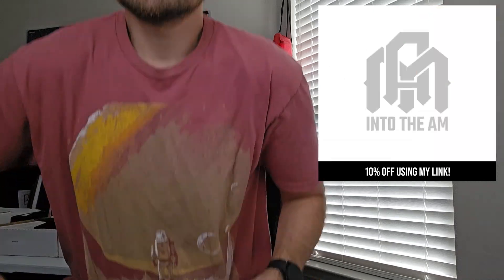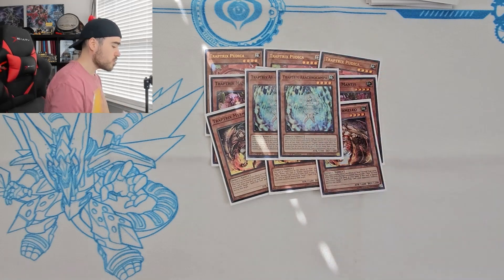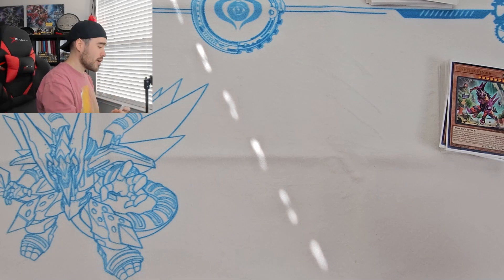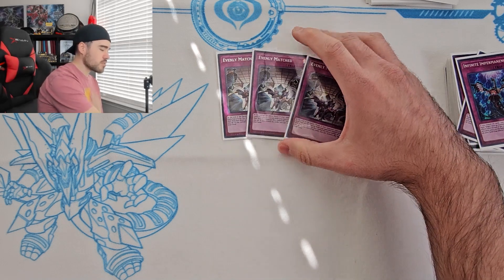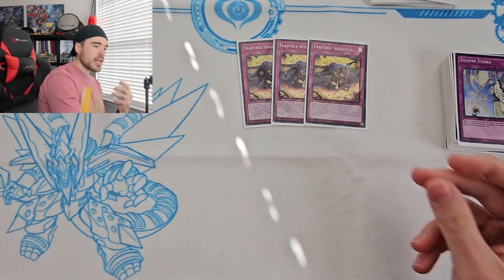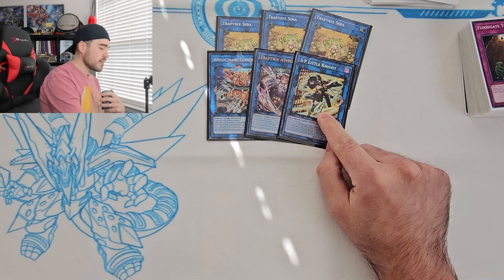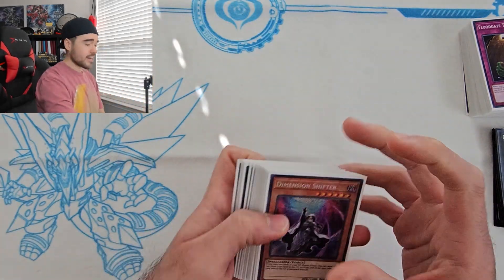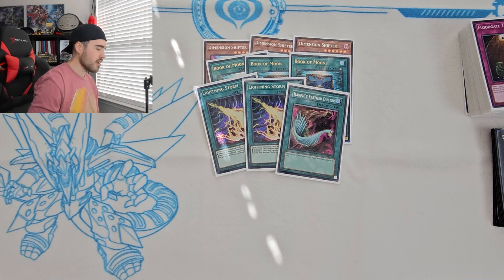Yu-Gi-Oh! AGOV Regional X-2: Traptrix Deck Profile [ft. Kevin Bortle] Top 16 Lubbock TX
Want to buy some Merch?
(SHIRTS, HATS, AND PLAYMATS) *As seen on YouTube*
Will reply within 24 hours.
To be a part of BORTLENATION all you have to do is sub2bortle its that easy and its FREEEE
OH GODDD YESSSS